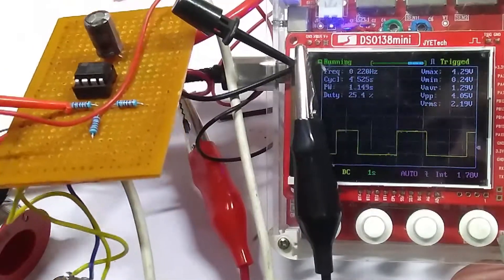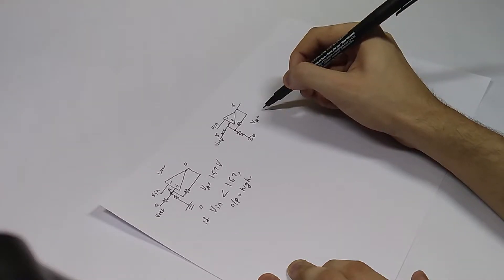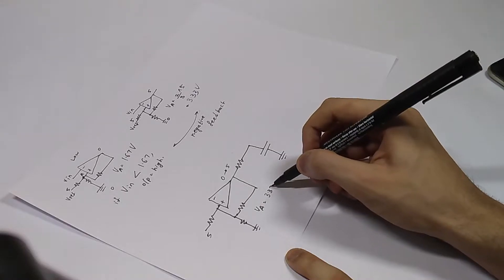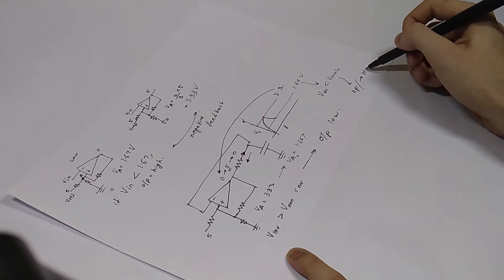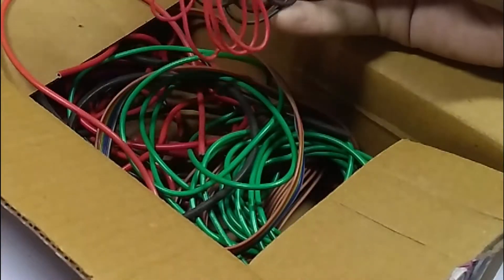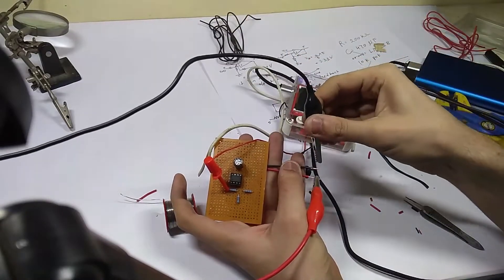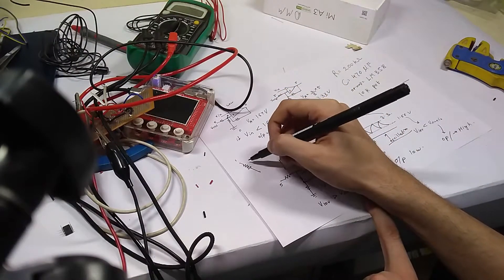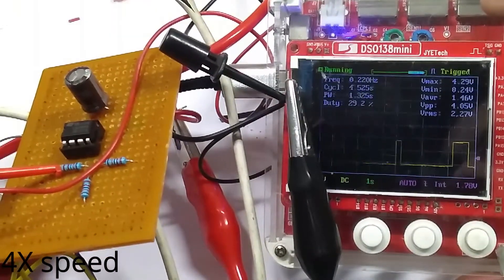Low Frequency PWM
This a low frequency PWM/Square wave generating circuit.

Feel free to communicate through instructables page.